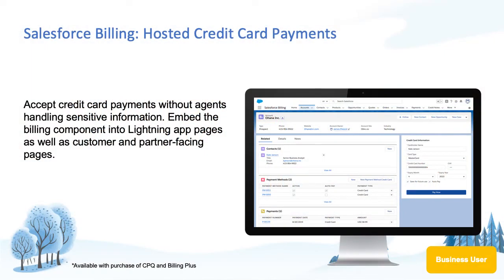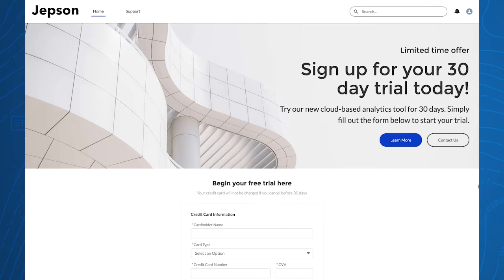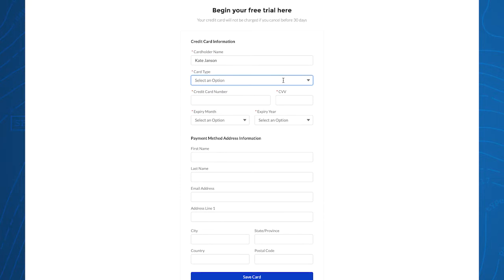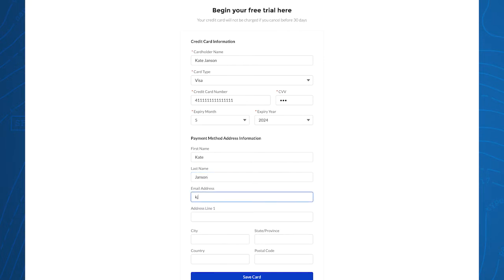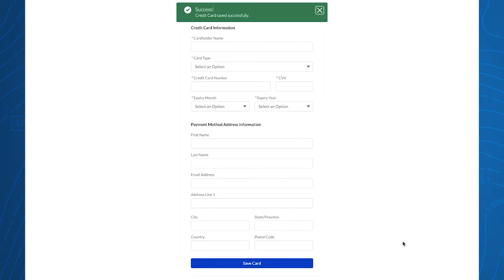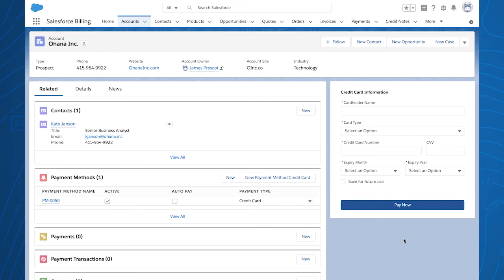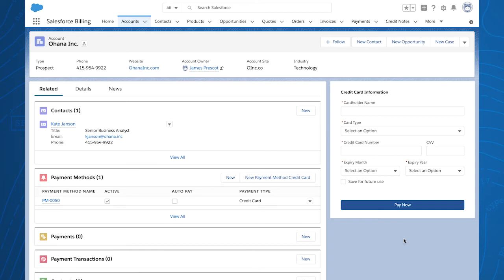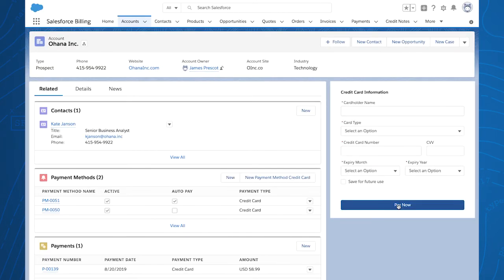Salesforce Billing: Hosted Credit Card Payments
Video transcript:
New what the Winter '20 release, you can accept credit card payments from a Community or Salesforce Lightning page and improve cash flow using Salesforce Billing Hosted Credit Card Payments. Let's take a look. I'm viewing a Salesforce Community page as a prospect. From the homepage, I see Jepson Incorporated has a new product on the market. As I begin to explore this product further, I notice I can sign up for a month-long trial. In order to start this trial, I will have to enter my credit card information. I go ahead and fill out the necessary fields directly from the homepage. Since my credit card information is tokenized before it's saved, I can trust that my sensitive payment information is safe with Jepson. This is also good news for Jepson Incorporated. They are able to adhere to PCI compliance with ease as they don't have to handle my credit card details directly.

This information is tokenized by payment gateways and stored within Salesforce without Jepson Incorporated's intervention. I am now able to use the product for the trial period free of cost. Within Salesforce, my trial request created a lead that will convert to a customer account following my 30-day trial, and my tokenized credit card has been saved for future use. At the end of the trial period, a sales representative from Jepson Incorporated reaches out to me to get feedback on my experience and offers the premium version of the product for 58.99 per month inclusive of taxes.

I'm happy with the trial. Therefore, I agree to purchase the premium version of the product. However, I would like to use a new credit card for my monthly payments. The sales representative enters my new credit card information and saves the new card with autopay for future payments. The sales representative then successfully processes my first payment. Salesforce Billing's hosted payment functionality makes it easy for your business to adhere to PCI compliance and receive timely payments from your customers.